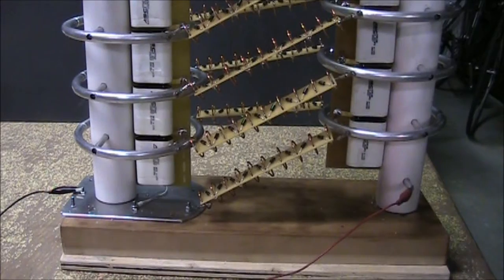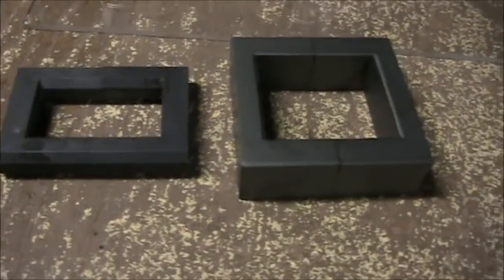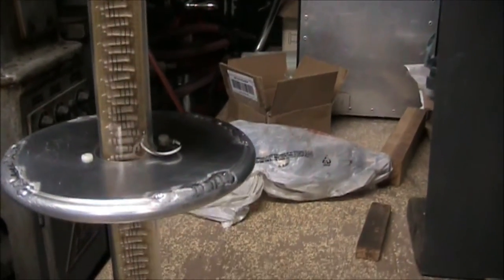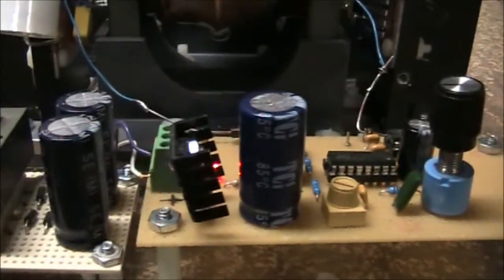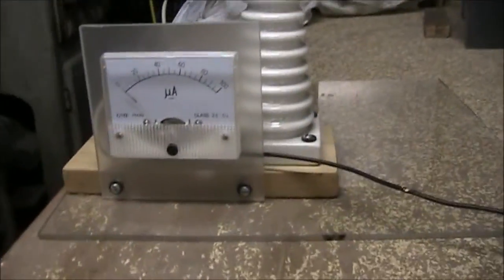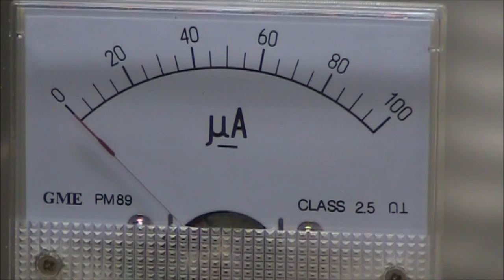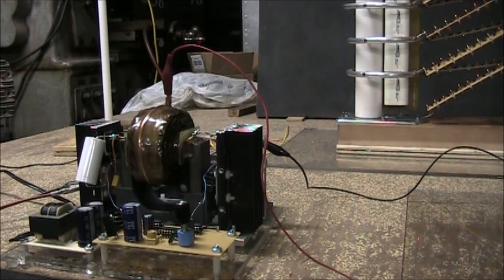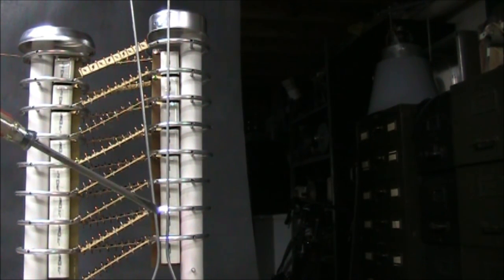Cockroft Walton high voltage generator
After seeing  photographs of high voltage equipment  I had to have one of these. Should have used fiberglass circuit board material instead  of phenolic circuit board material for the diode assemblies. You could smell the phenolic being oxidized by the corona.